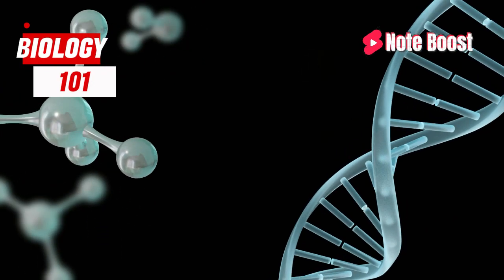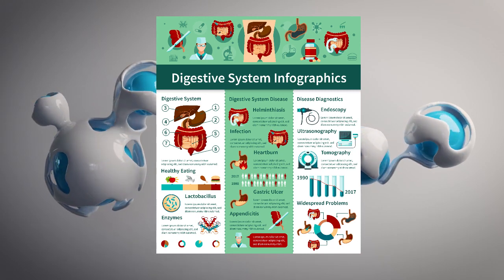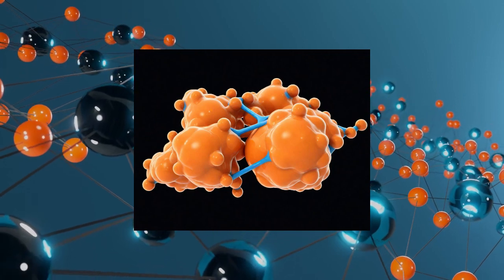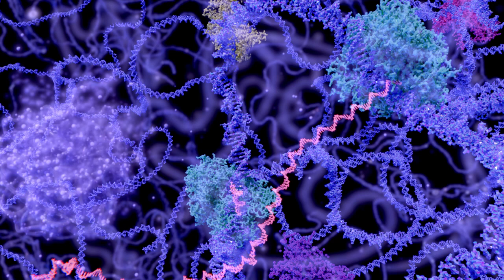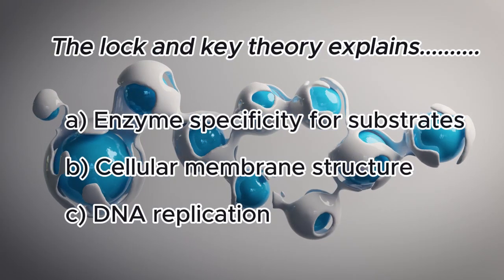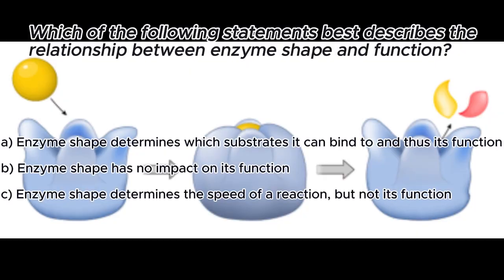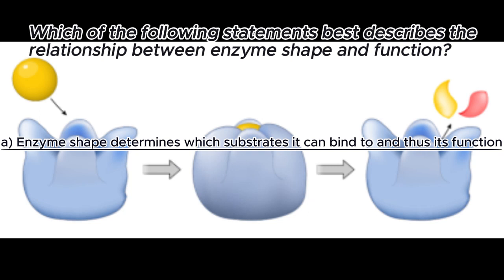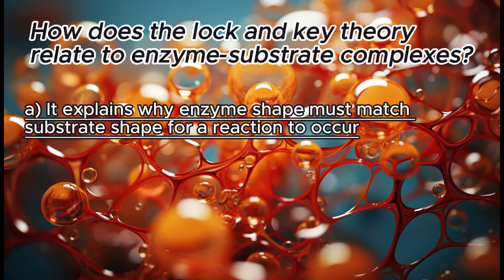Today, we're delving into the remarkable world of enzymes with a quiz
Enzymes are the unseen heroes of our bodies, playing vital roles in countless biochemical reactions. From digestion to energy production, enzymes make life possible. Join us as we uncover their secrets.